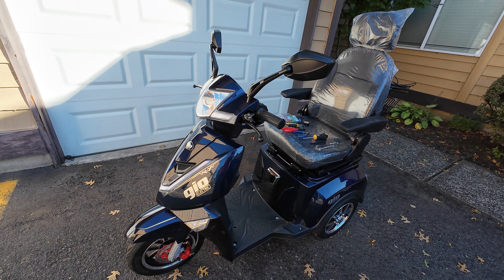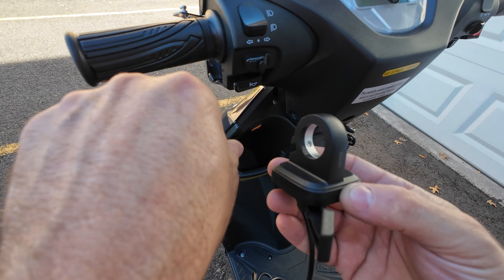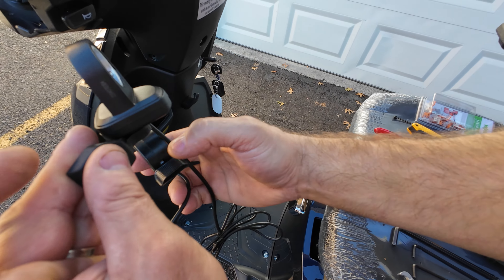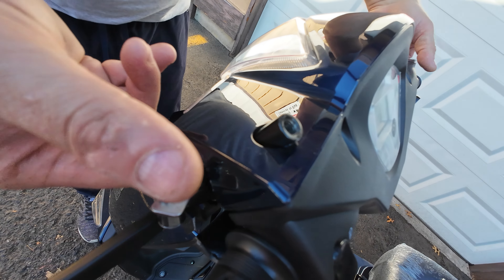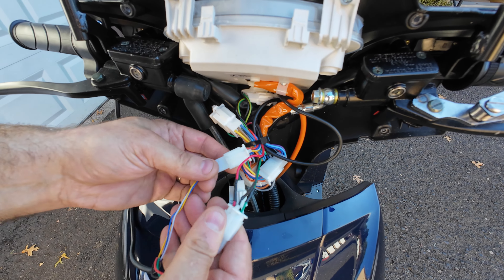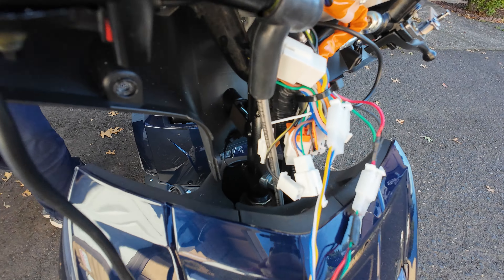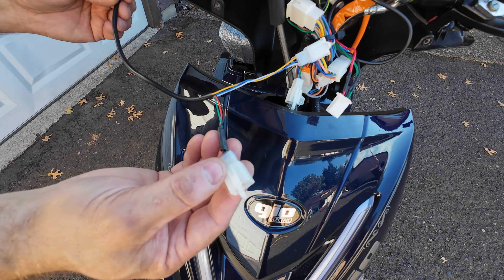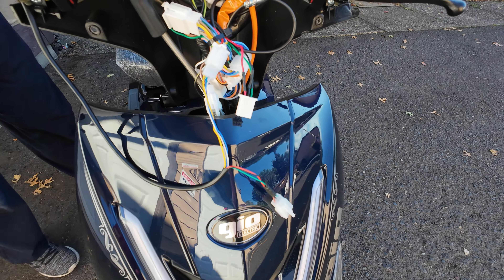Gio Titan thumb throttle installation ( part # 2)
Gio scooter
Gio electric scooter
Gio mobility scooter
Gio Regal
Gio Titan
Gio Titan Premium
#3 wheel scooter
electric scooter throttle
# throttle modification
3 wheel mobility scooter
best mobility scooter
long range mobility scooter
recreational mobility scooter
luxury electric scooter
48v scooter
60v scooter
72v scooter
ewheels
e-wheels
how to troubleshoot electric scooter
how to repair electric scooter
how to fix electric scooter
how to modify electric scooter
how to diagnose electric scooter
best electric scooter
electric scooter
scooter controller
scooter upgrade
scooter modification
scooter testing
scooter repair
gio electric
gio not moving
scooter not moving
scooter batteries
scooter charger
scooter wheel removal
scooter brake adjustment
scooter brake repair
scooter tire repair
daymak
ewheels
e-wheels
gio scooters
pride
pride mobility
pride Baja raptor
EW-36